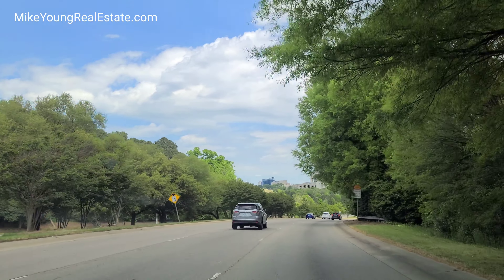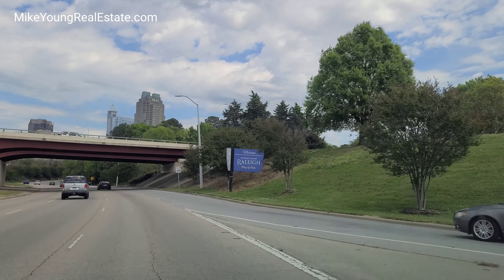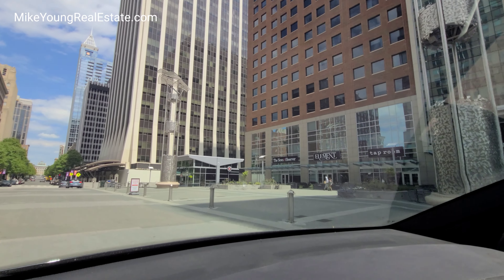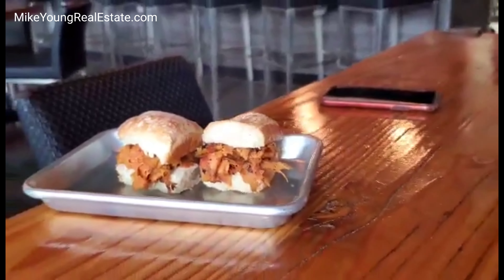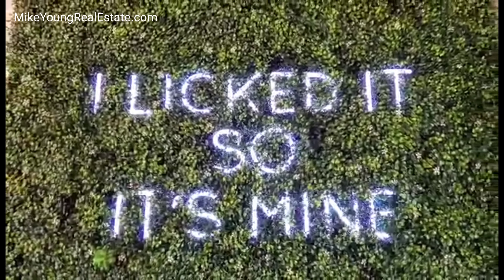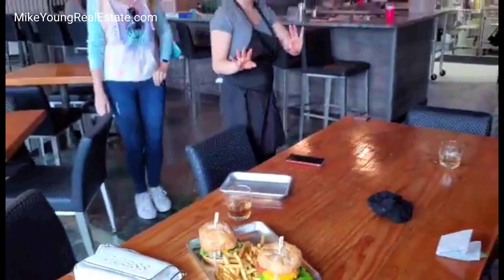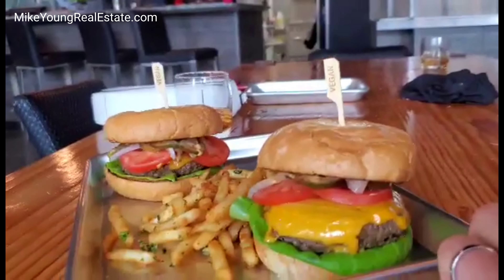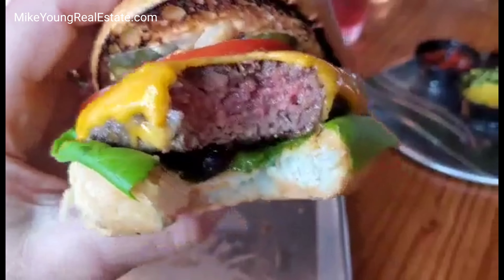SNEAK PEEK @ Element Plant-Based Gastropub in DownTown Raleigh !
+ More FREE Local Resources @ and click "GROUPS"